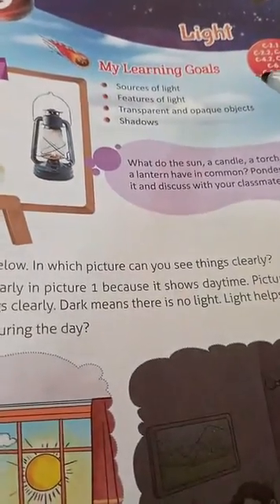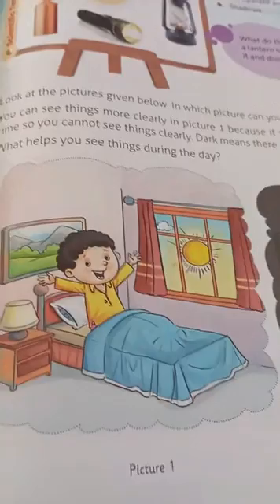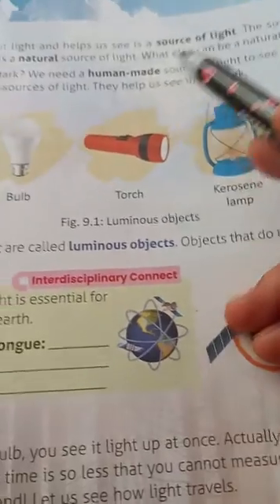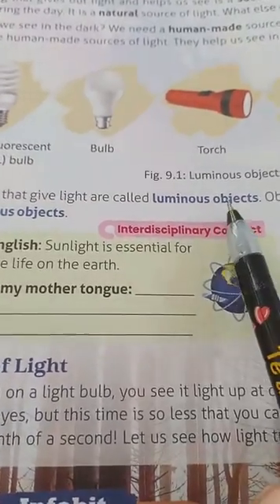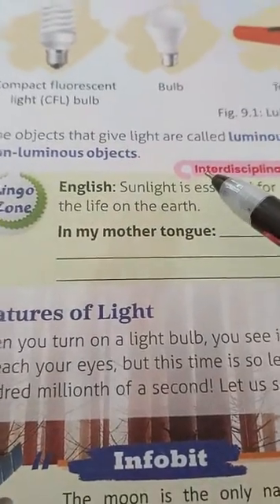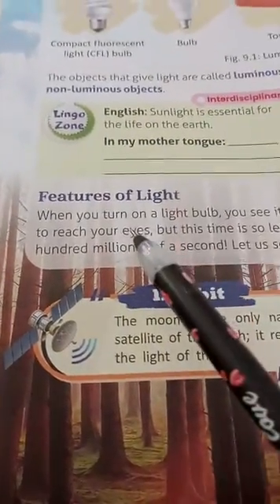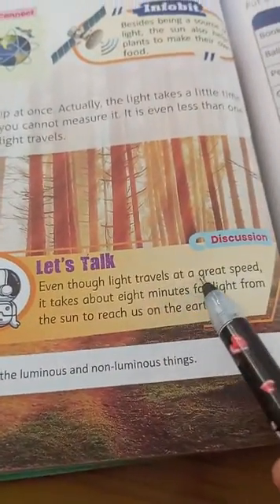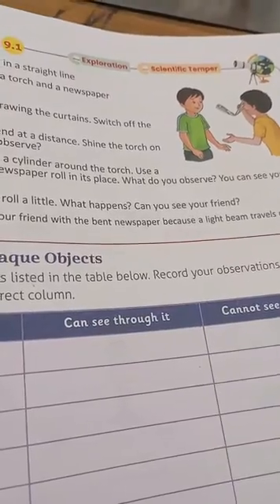Class- 3 Science Ch-9 - Light